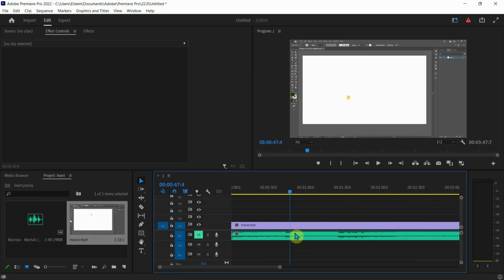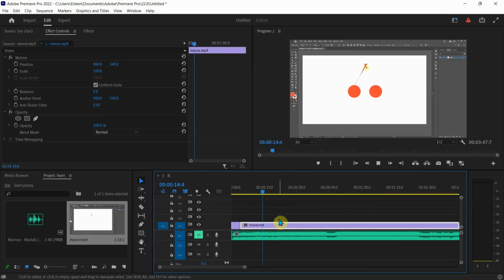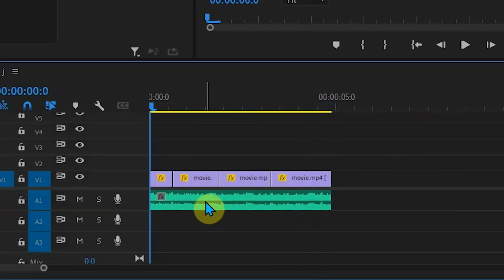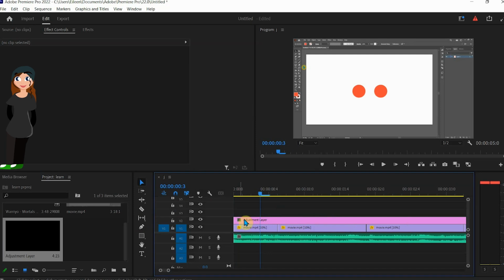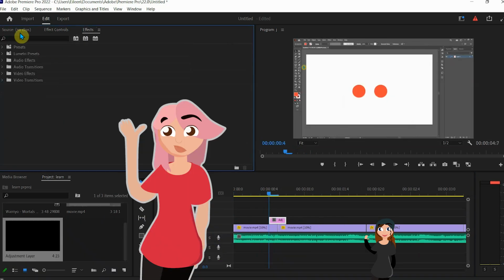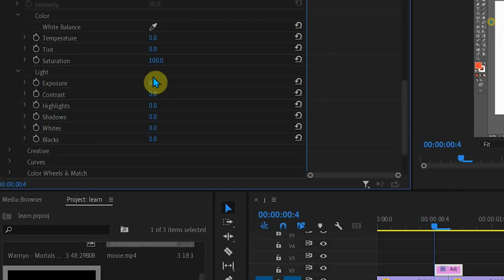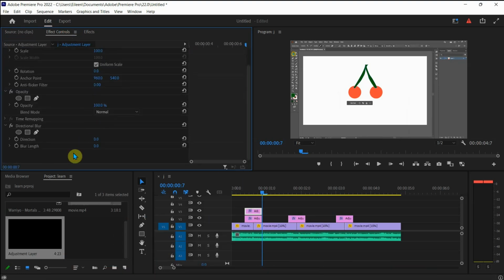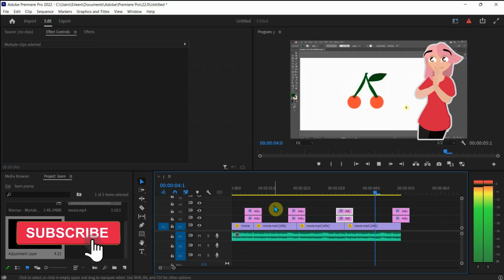Learning an effect in Premiere Pro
In this video, you are going to learn a special effect in Premiere Pro. This effect consists of two effects of Premiere itself.
00:17 cutting
01:21 adding effects